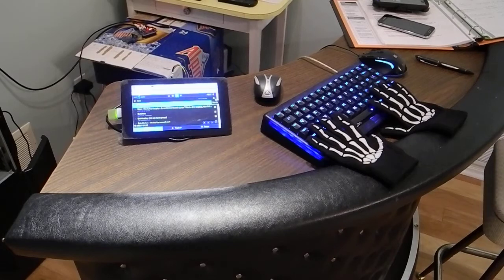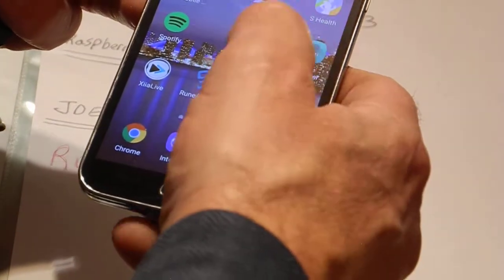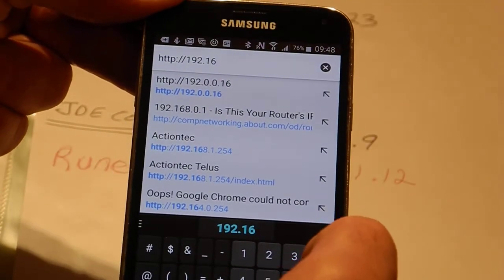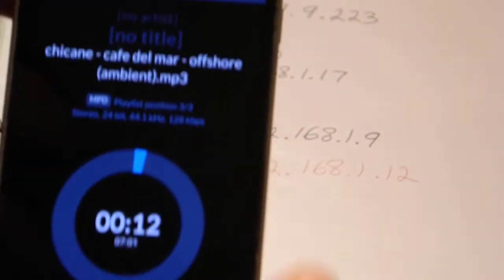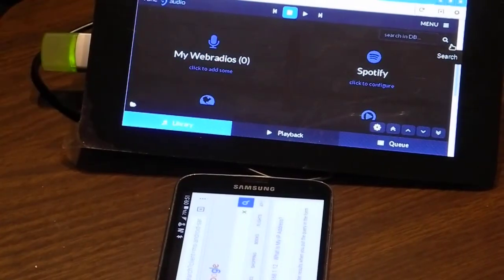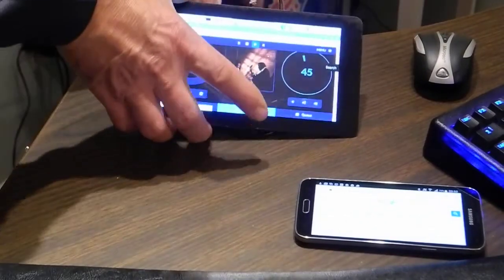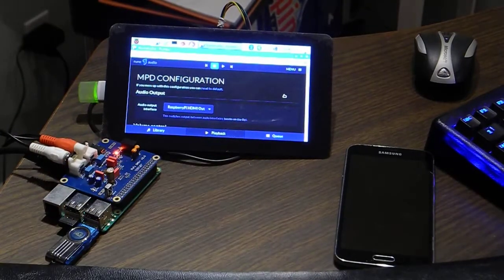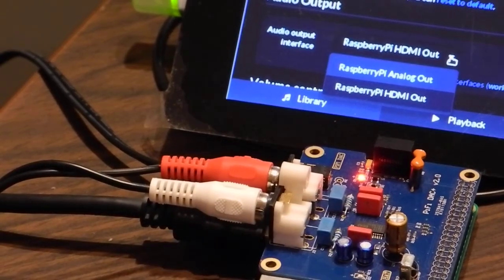RuneAudio Raspberry Pi3 Touch Screen Wireless WiFi Smart Phone Networking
Hi YouTube viewers. I have this video that shows Networking Smart Devices using Raspberry Pi 3 and RuneAudio as my primary sources of Hardware and Software. I have also brought into the mix my Smart Phone and a Smart TV, albeit, the TV is connected via a HDMI Cable to the Raspberry Pi that has the Sound Card attached running the show.